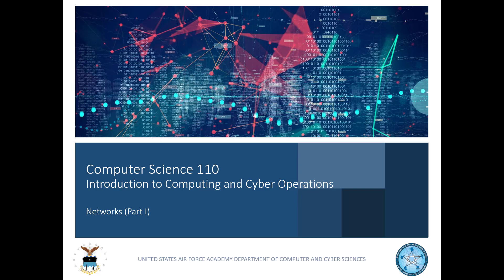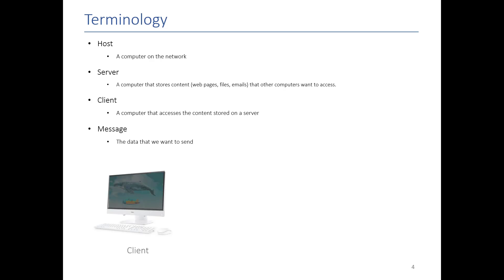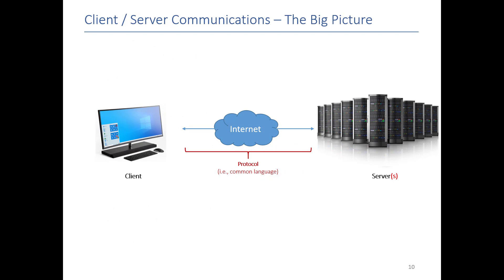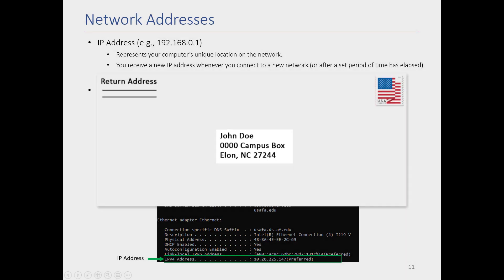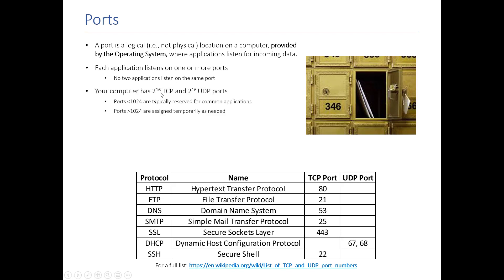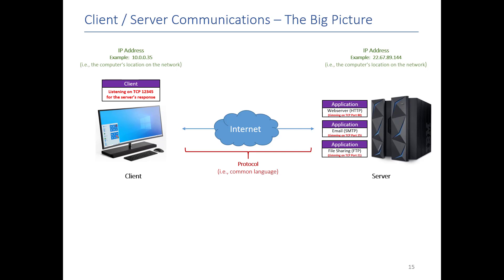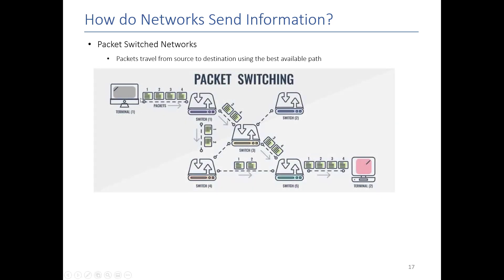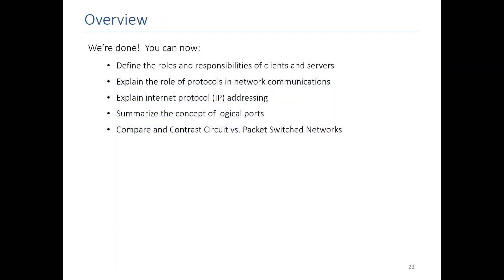CS110 - Intro to Networks